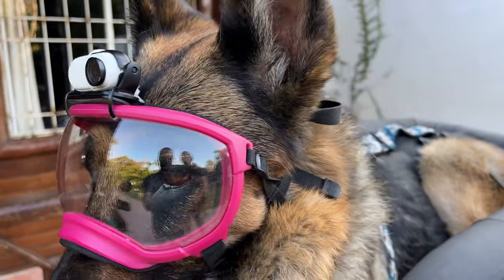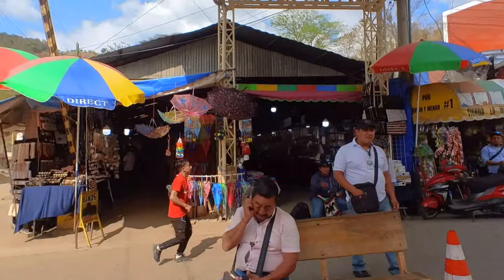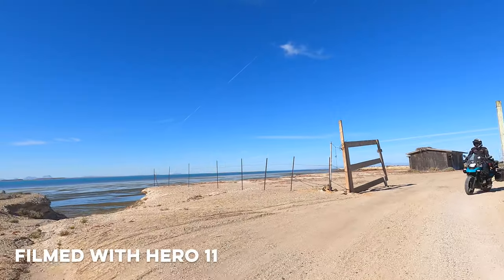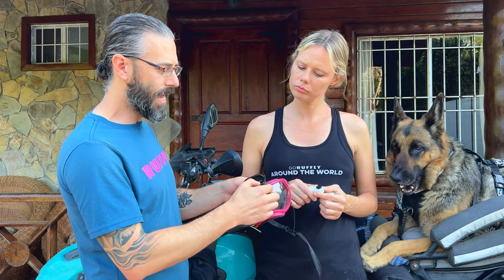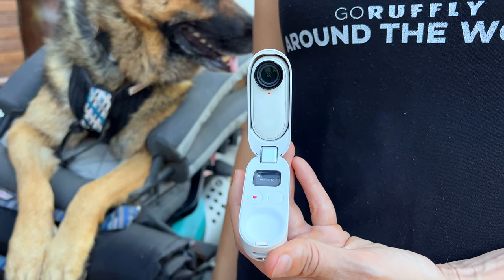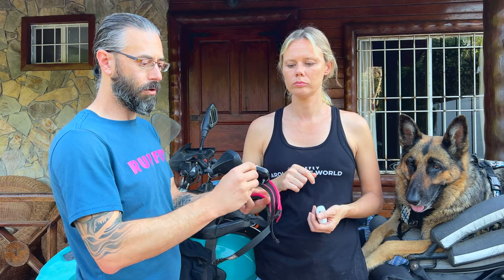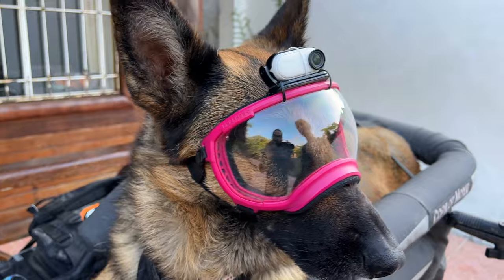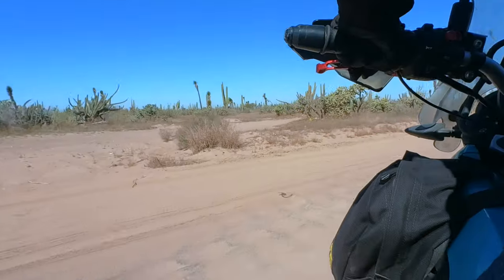The BEST POV CAMERA Setup to Film Your DOG's Adventures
We use the MoxieCam for recording all our German shepherd Moxie's POV adventures, including motorcycle riding, hiking, camping, kayaking, boating, and more!

Remember back when GoPro introduced the dog harness mount? It was a huge flop.

Finally, technology and ingenuity converge to provide an easy way to beautifully capture your dog's POV for all your outdoor adventures together.

Introducing the MoxieCam.

In this video, we show you how to mount the @insta360 Go 2 to your dog's @rexspecs1586 goggles.

This simple, ingenious setup produces a high definition, well-stabilized recording of everything your dog sees – including the people that go bananas when they see your dog wearing goggles and a camera!

Questions about how Moxie rides with me, how I keep her safe and how you can ride with your dog too

I’m on a mission to raise $100k for Girl Up by riding around the world with my 75-lb German shepherd on the back.

★ What is GoRUFFLY Around the World? ★
Jess is riding around the world with her 75-lb German shepherd on the back – not in a sidecar or trailer – to raise $100K for the global nonprofit Girl Up! It's Long Way Around or Motorcycle Diaries meets A Dog's Purpose with a worthy cause!

Chapters
00:00  Dog records drunk, Mexican vaquero cowboys teaser
01:24  Insta360 Go 2 as a dog camera
01:47  Insta360 Go 2 vs Hero 11 Mini as dog camera
02:07 How to mount action camera to dog goggles
02:55  Don't trust the Insta360 Go 2 magnetic mount
05:25 Cons and drawbacks of the Insta360 Go 2 as a dog camera
07:15  Battery life and storage of Insta360 Go 2 as a dog camera
08:01 Concluding thoughts about how to film your dog's POV

The gear we use:
⇝ @rufflygear provides Moxie’s outdoor gear and K9 Moto Cockpit motorcycle dog gear
⇝ Zesty Paws makes top quality supplements to maintain your dog's health and nutrition